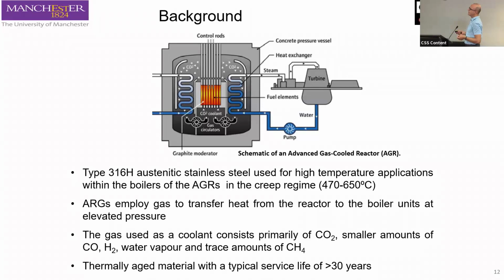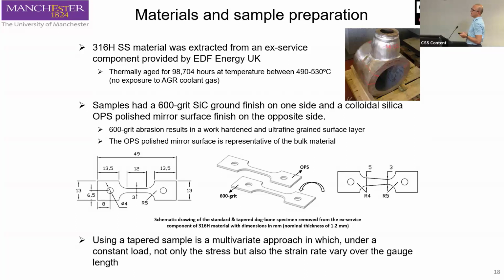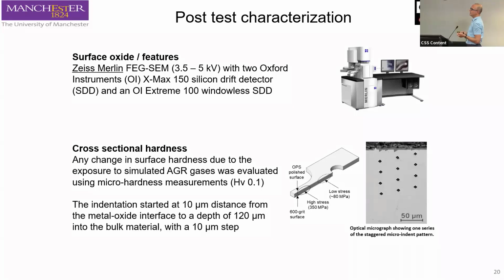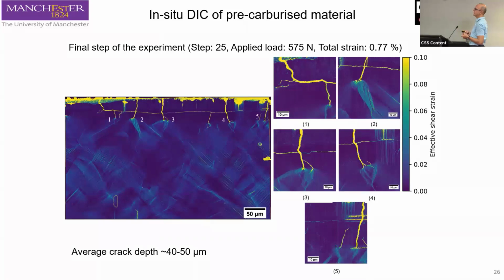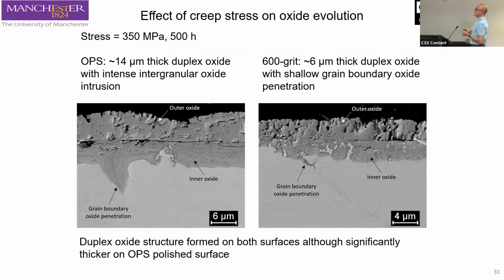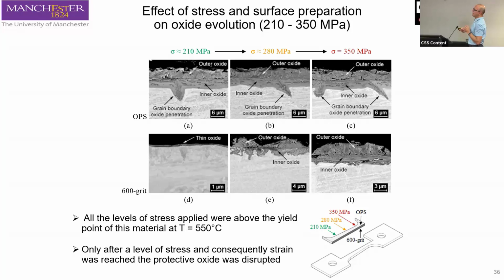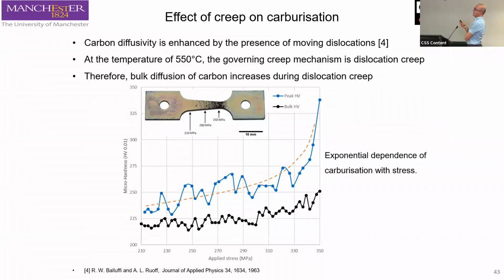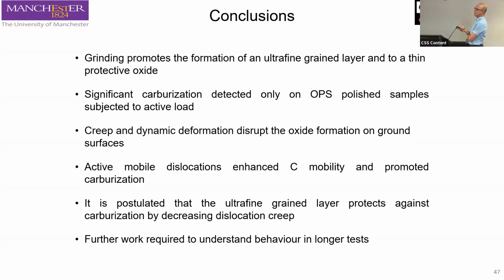01: Type 316H stainless steel in an Advanced Gas-Cooled Reactor (AGR) environment: Scenini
“The oxidation and carburisation behaviour of type 316H austenitic stainless steel in a simulated advanced gas-cooled reactor environment”
Fabio Scenini, University of Manchester

From the 62nd Corrosion Science Symposium and the 7th International Symposium on Advances in Corrosion Protection by Organic Coatings (held at the University of Manchester, 6-9 Sep, 2021)